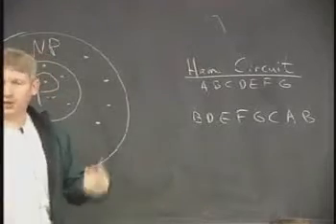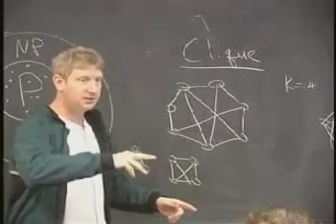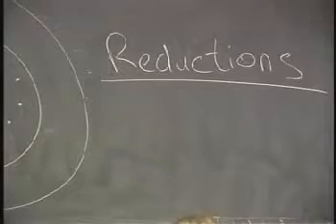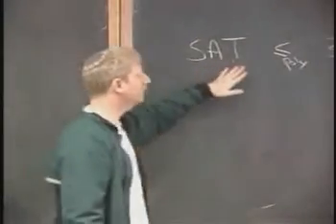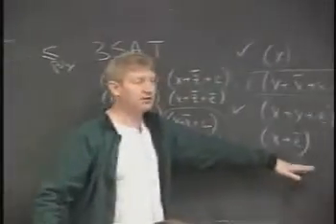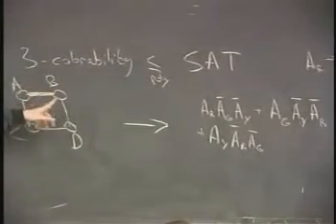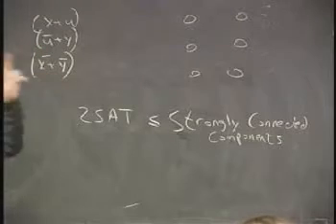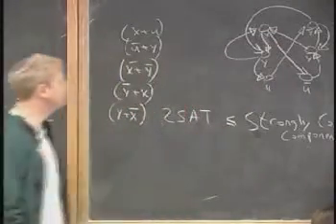05 lect 16